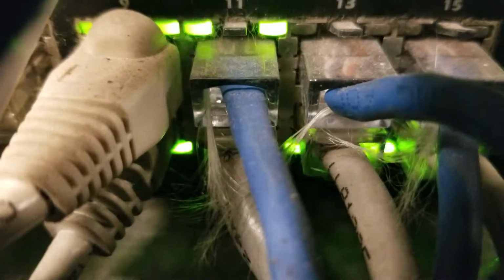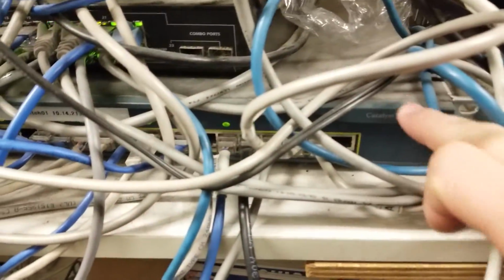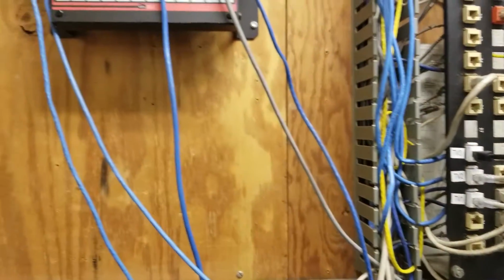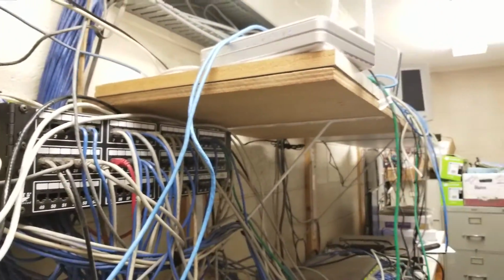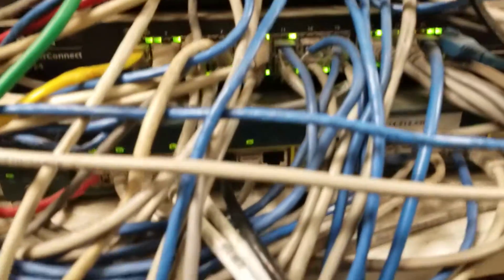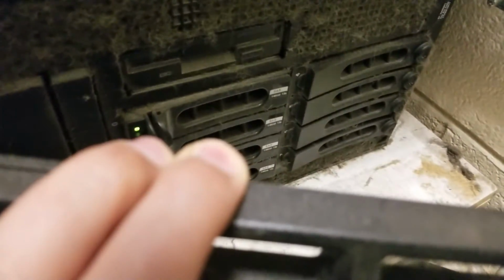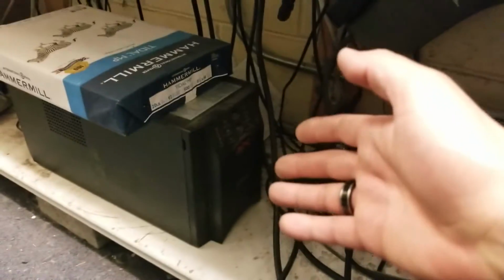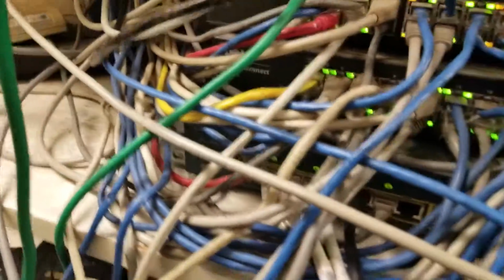Network closet tour (disaster) of a auto business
The wiring appears to have gone through a twister.